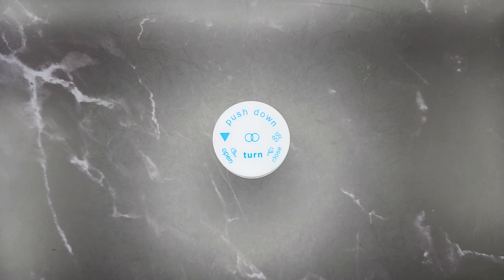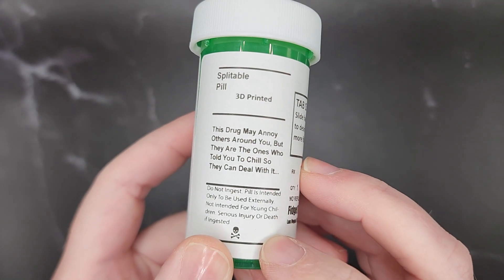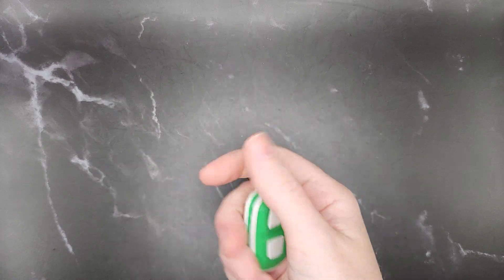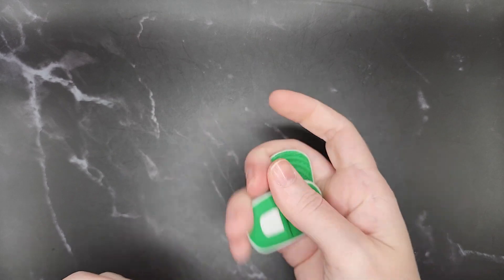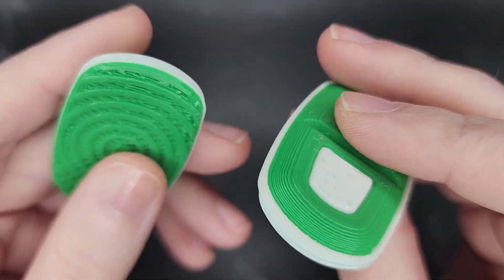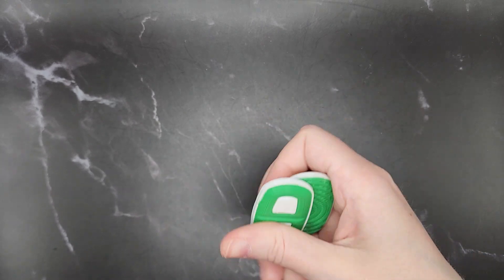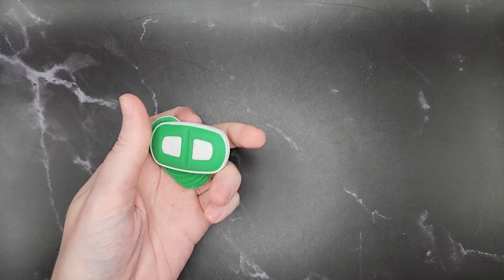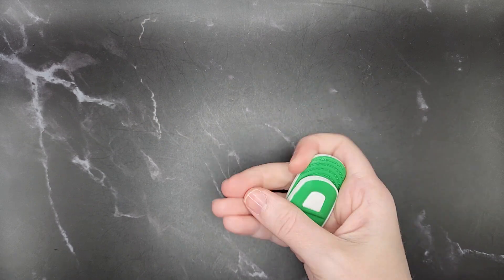FidgetThings Tab Chonky Boi Review!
In this video, I review the Tab Chonky Boi by FidgetThings!